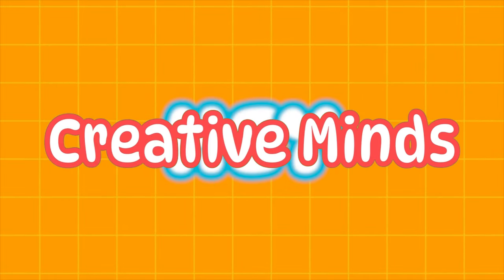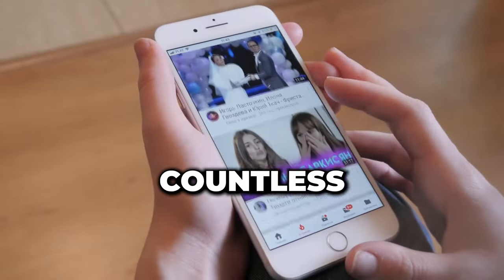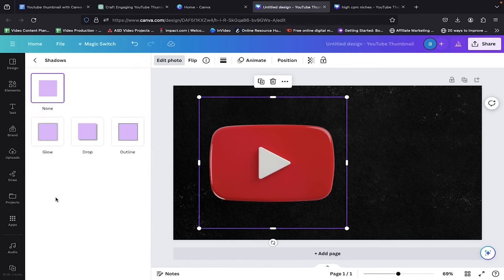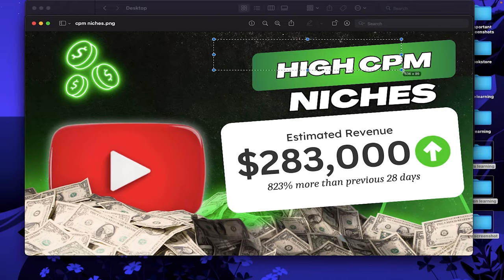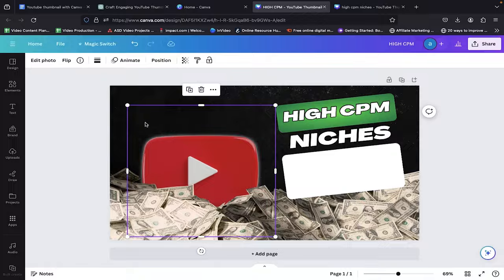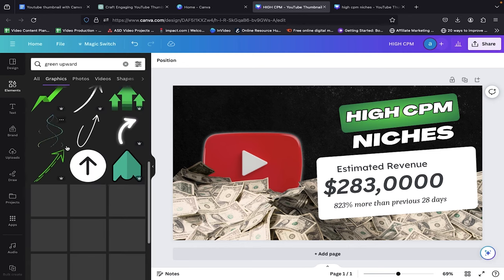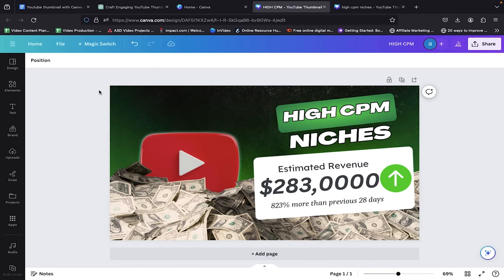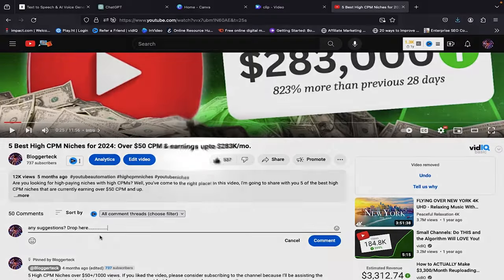How to Make KILLER Thumbnails in 15 min | Step-by-Step Canva Tutorial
Creating high CTR YouTube thumbnails with Canva is incredibly easy, and this video serves as a tutorial to guide you through the process. Thumbnails are a crucial element in your YouTube journey, shaping your viewers' experience.

It's important that your viewers can emotionally connect with your video thumbnail and title, allowing them to anticipate what to expect in your videos.

This tutorial is dedicated to sharing tricks and providing a step-by-step Canva guide. I've made an effort to offer detailed information right from the beginning, so pay attention as these tricks can assist you in designing high CTR thumbnails.

There are 500+ highly profitable sub niches that you can find on our OFFICIAL BLOG that i personally covered and gone through these niches.

If you find value in this video, show your support by giving it a thumbs up.

Thank you for your time! I assure you that premium content awaits you not only on this channel but also on our blog.